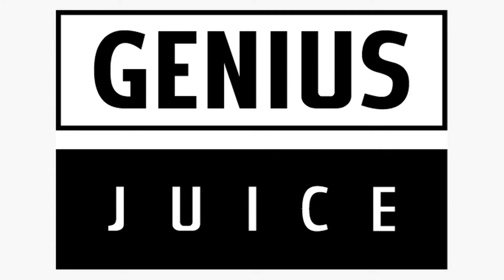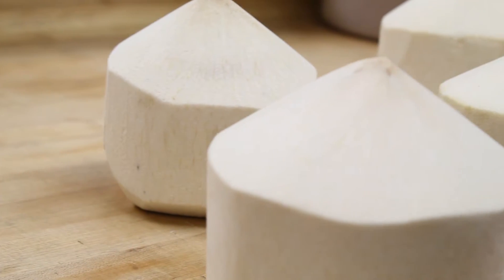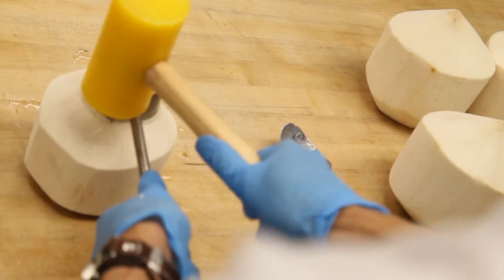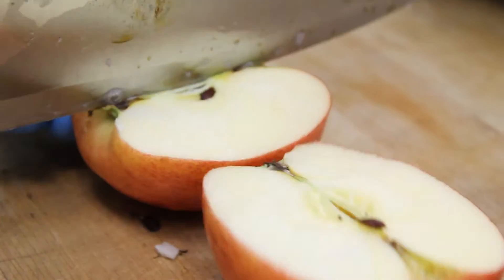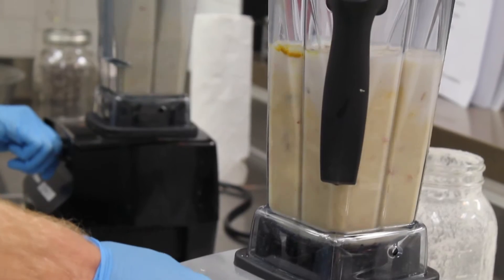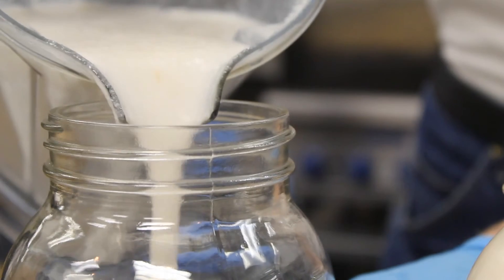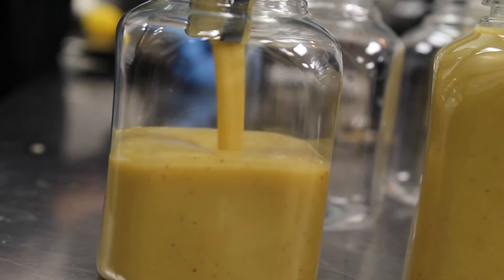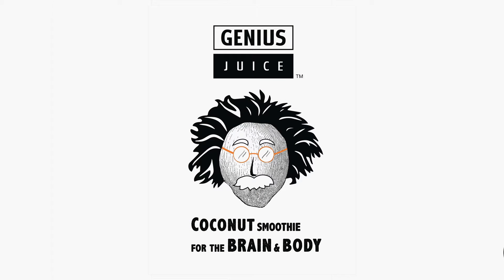Genius Juice - A Sneak Peek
Genius Juice - "About Us".  Shot and edited by Jeff Koven